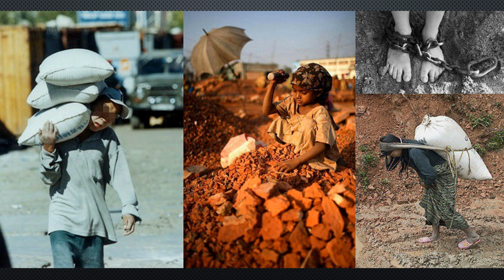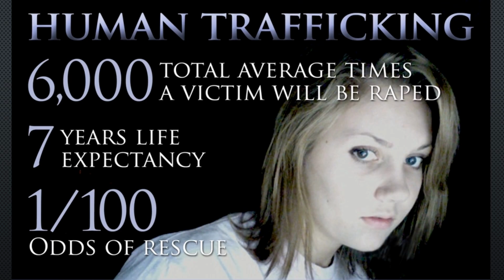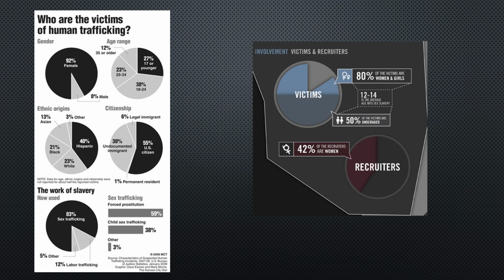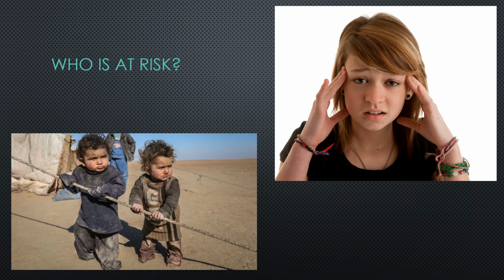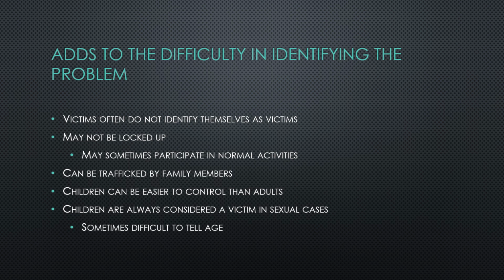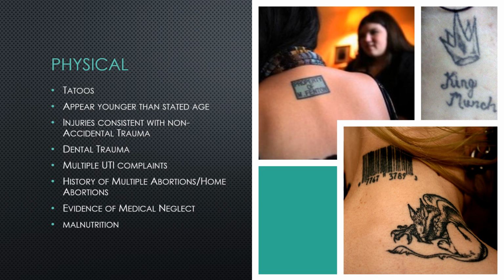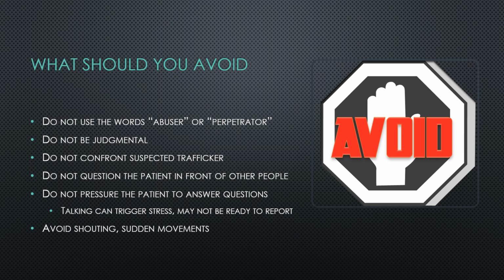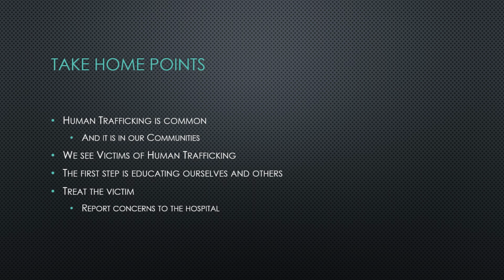Human Trafficking recorded